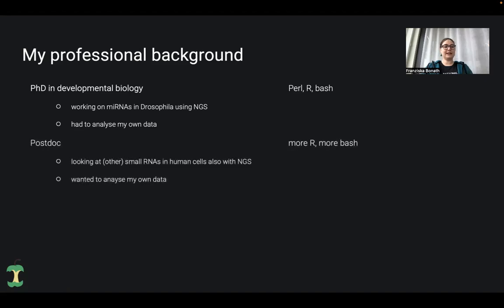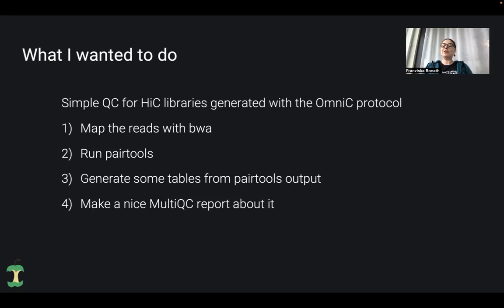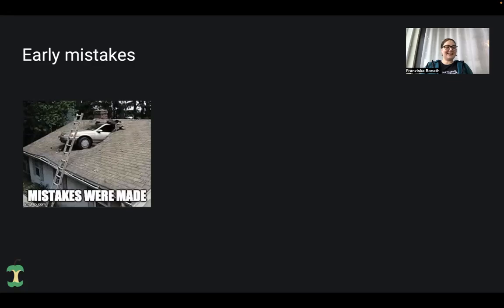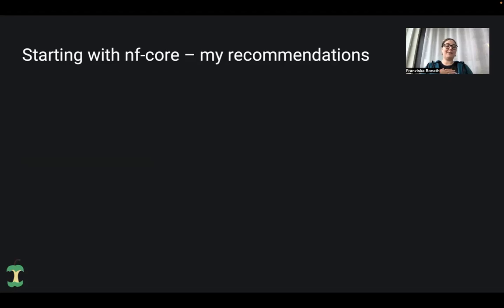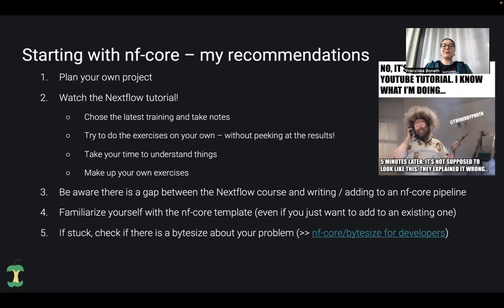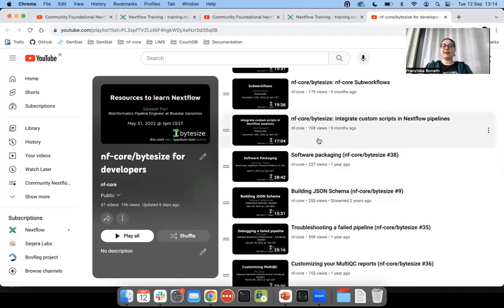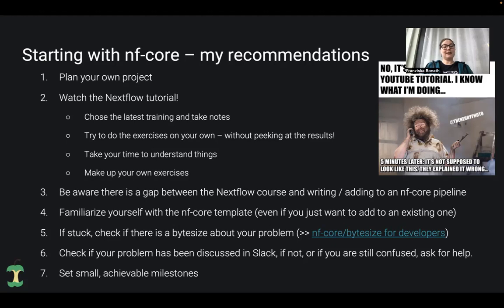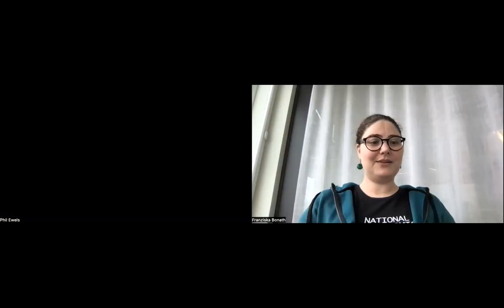nf-core/bytesize: A beginners guide to nf-core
Franziska Bonath shares her experiences as a beginner of using nf-core provided material and will give tips on how to get started.